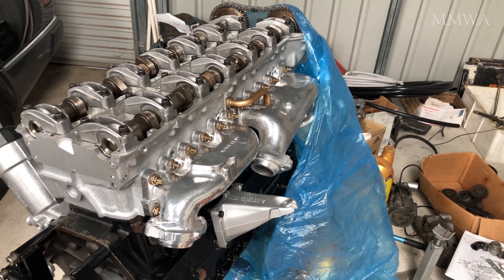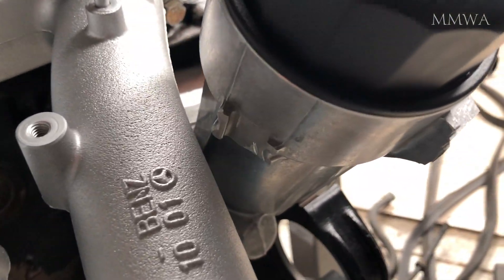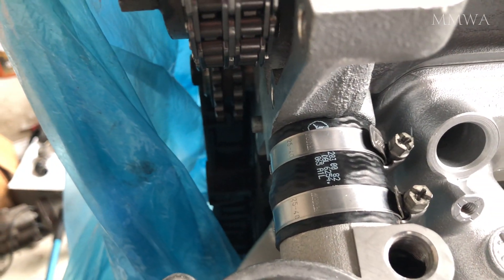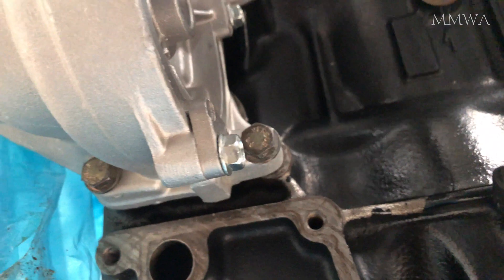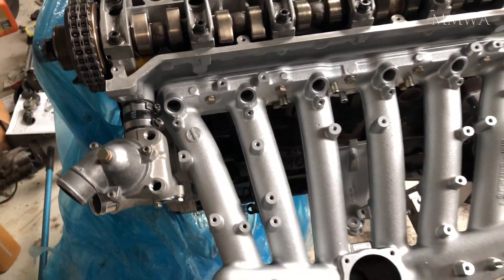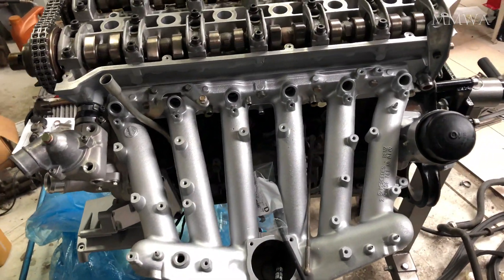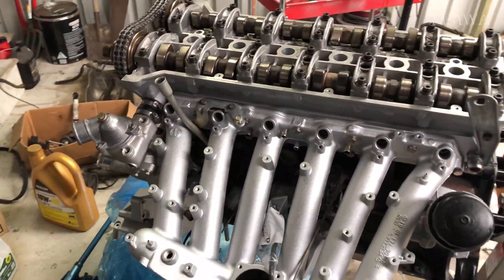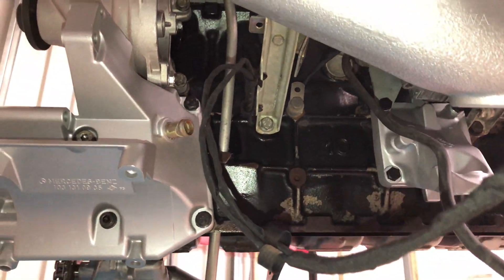Red W124's intake manifold is installed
This video is about intake manifold installed on a m104.980